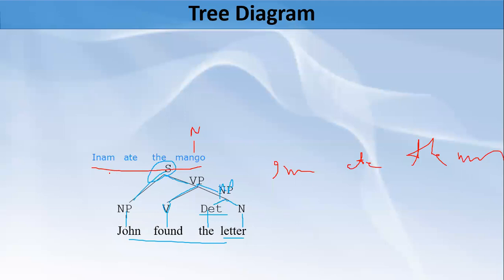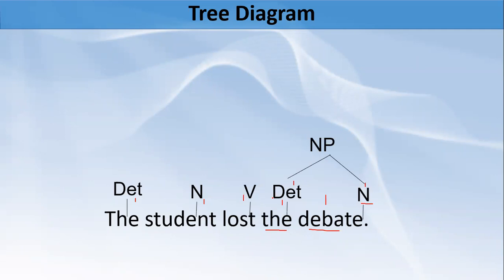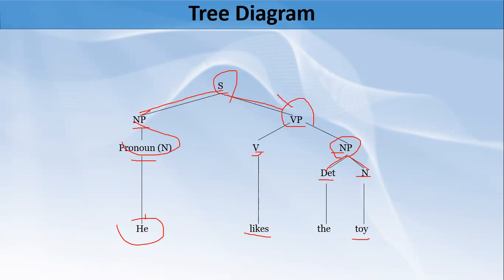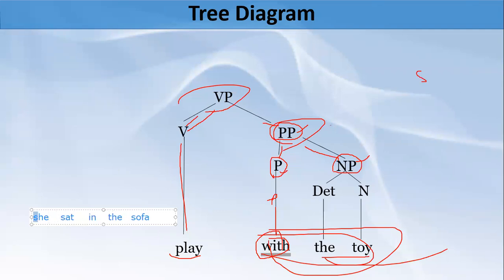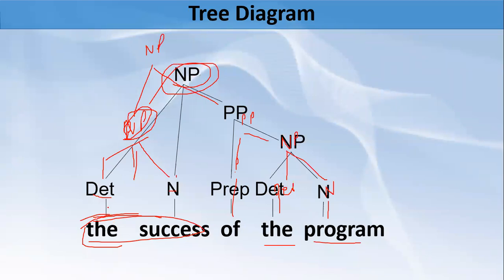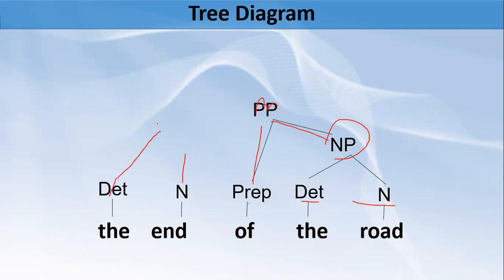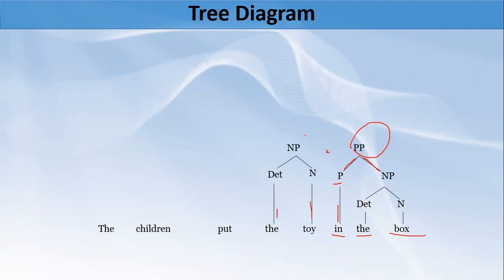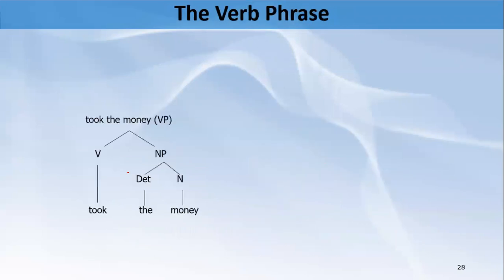Lecture#07 (Part#B): Syntax, Generative Grammar & Tree Diagram.